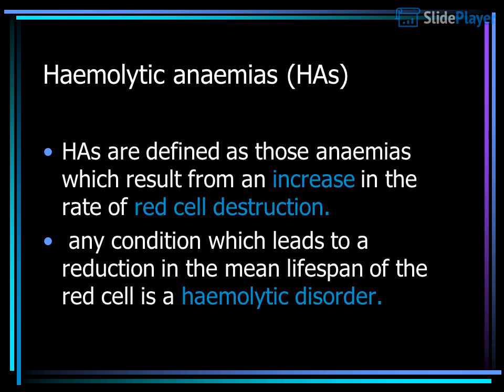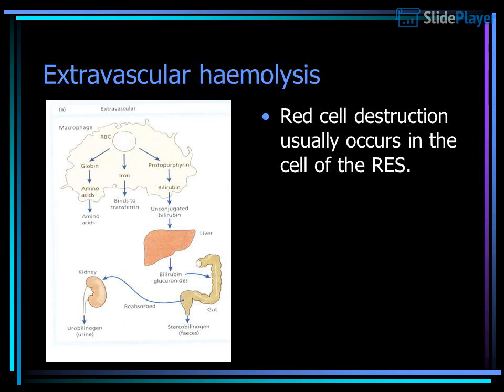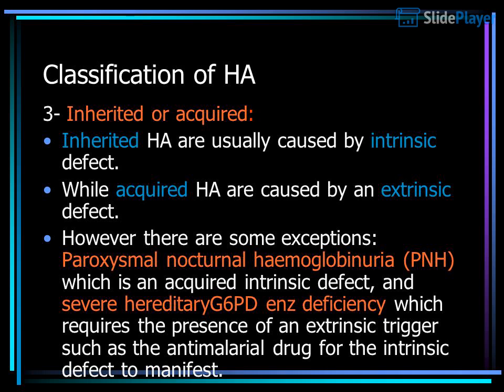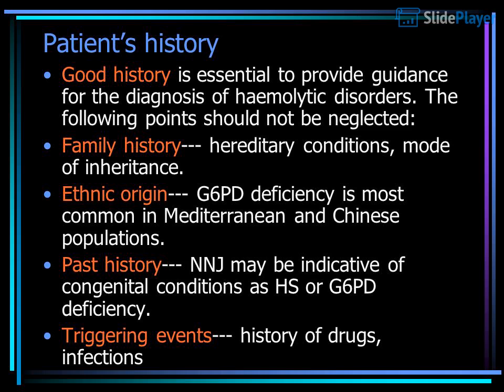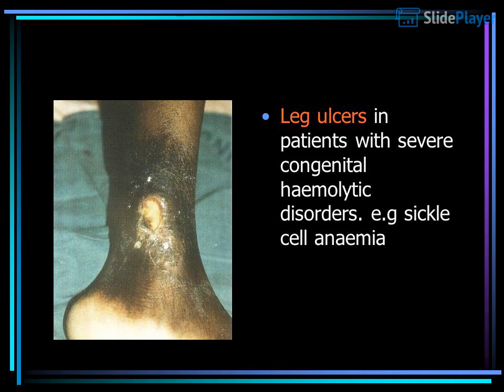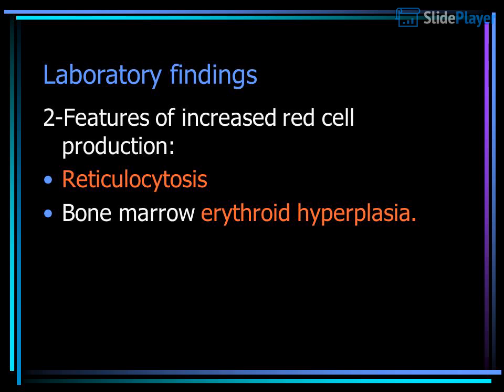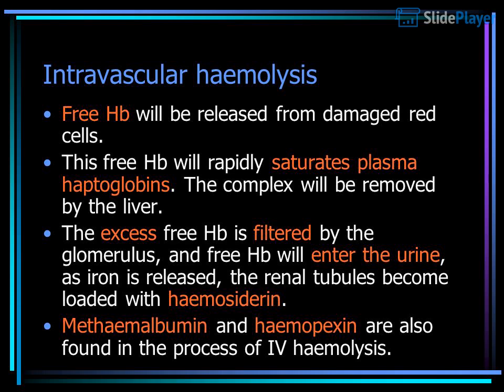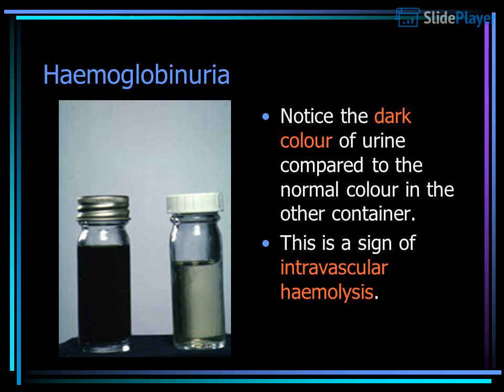Heamolytic anemaias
Ku so Biir Chanalkeyga Qalbi saliim media